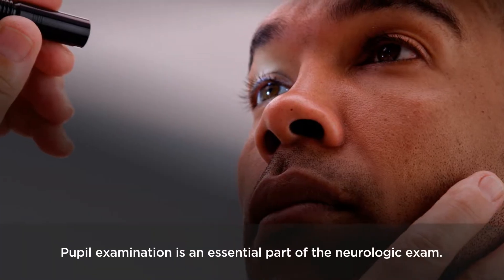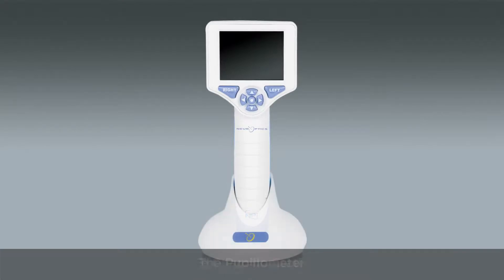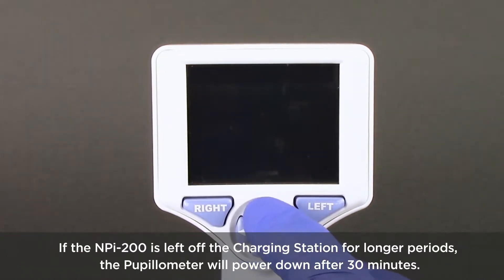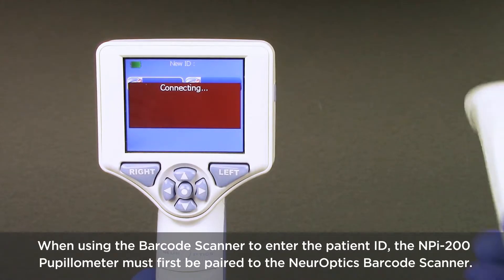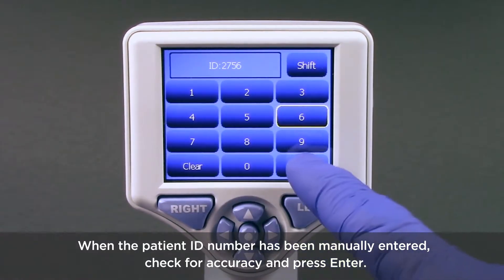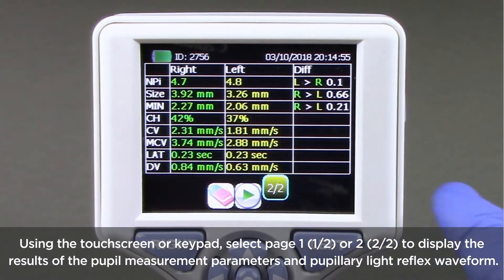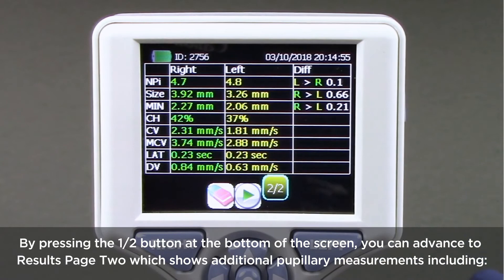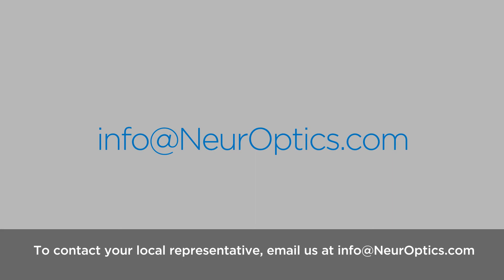CLOSED CAPTION NPi®-200 Pupillometer Full System & Pupil Exam